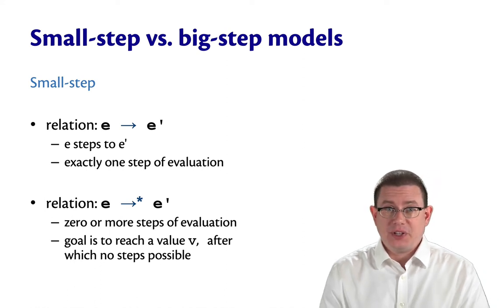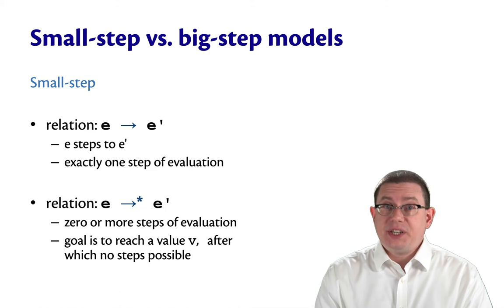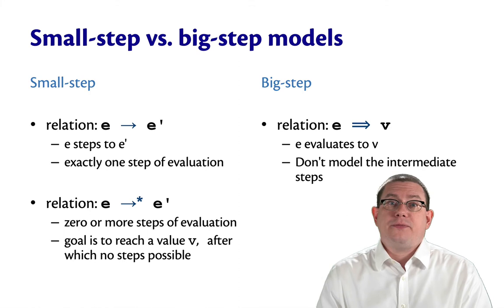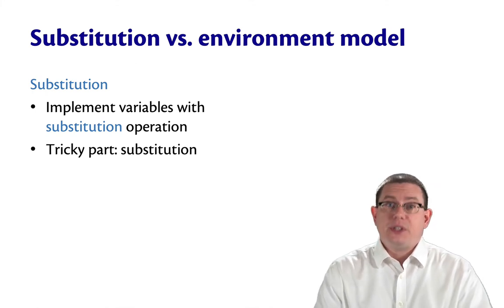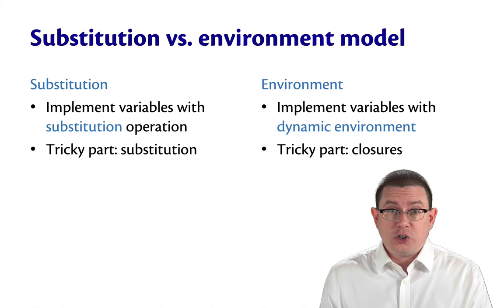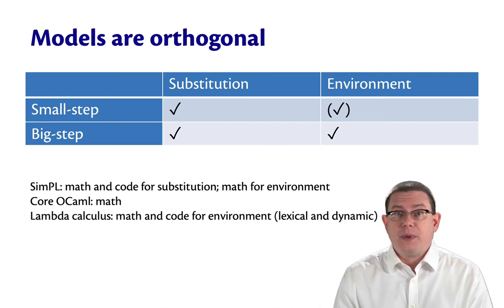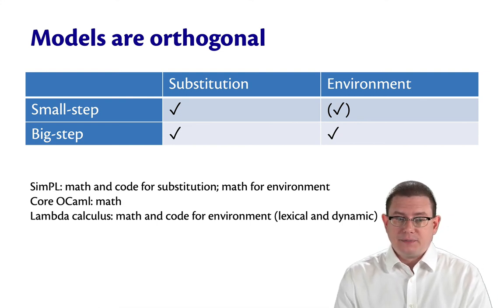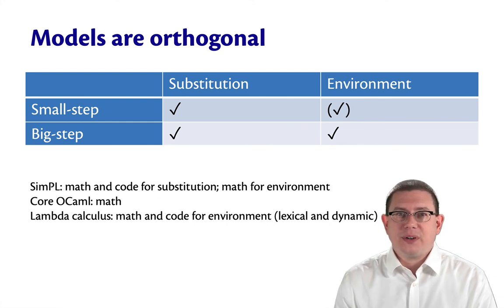Recap of All Models | OCaml Programming | Chapter 9 Video 30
A comparison of big-step vs. small-step semantics, and substitution model vs. environment model